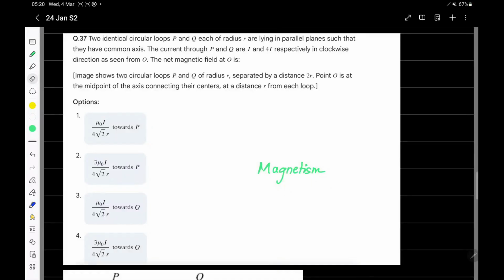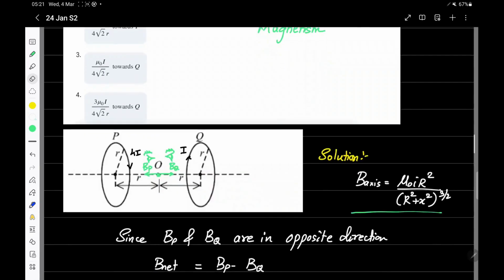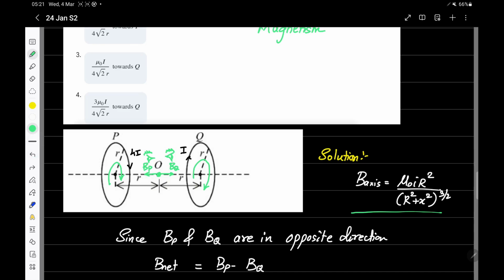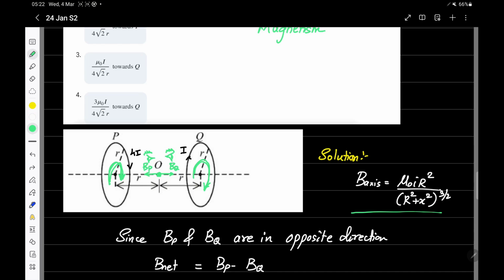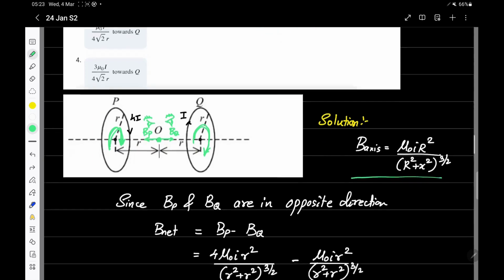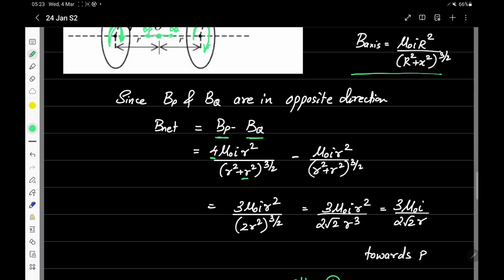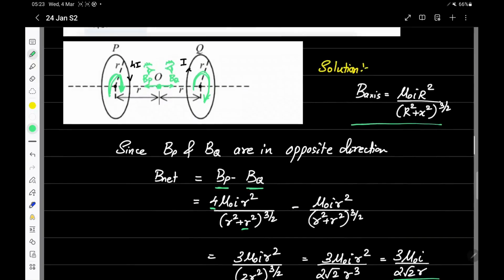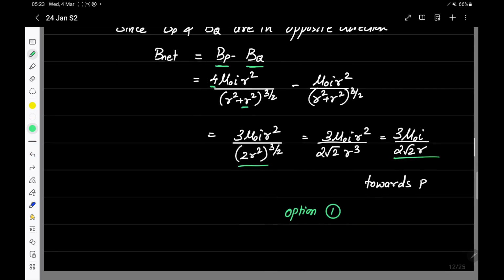JEE Main 2026 Physics Solution (24 Jan Shift 2) | Magnetic Field of Circular Loops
Question:
Two identical circular loops P and Q each of radius r are lying in parallel planes such that they have common axis. The current through P and Q are I and 4I respectively in clockwise direction as seen from O. The net magnetic field at O is:

[Image shows two circular loops P and Q of radius r, separated by a distance 2r. Point O is at the midpoint of the axis connecting their centers, at a distance r from each loop.]

Options:
1) (μ₀I) / (4√2 r) towards P
2) (3μ₀I) / (4√2 r) towards P
3) (μ₀I) / (4√2 r) towards Q
4) (3μ₀I) / (4√2 r) towards Q

Video Timestamps:
00:00 - Reading the Question
00:32 - Analyzing Current Directions & Observer View
00:50 - Right-Hand Thumb Rule for Field Direction
01:49 - Formula for Magnetic Field on Axis of a Loop
02:13 - Calculating Net Magnetic Field
02:49 - Determining Final Direction and Answer